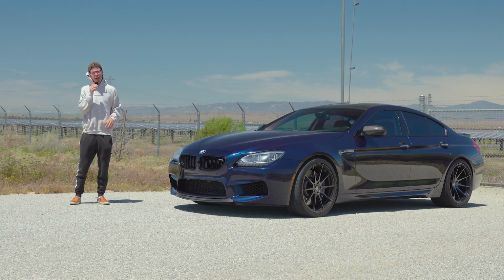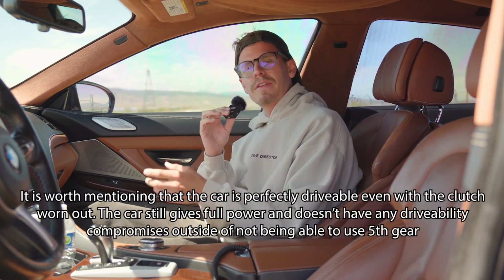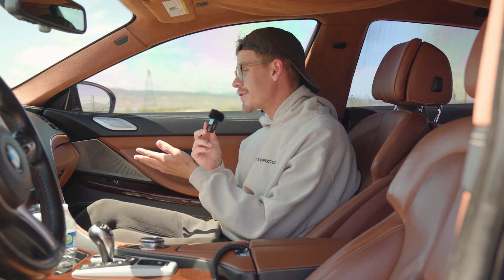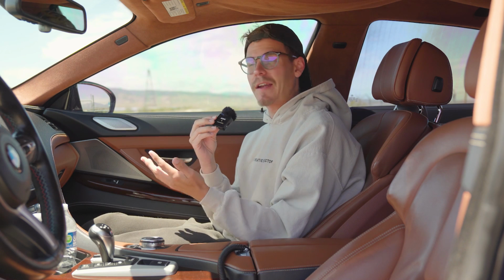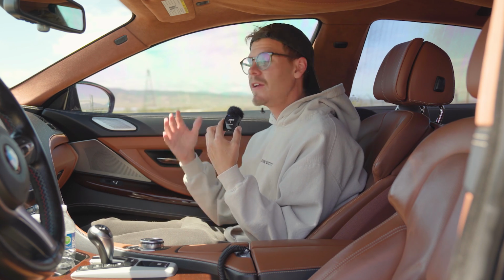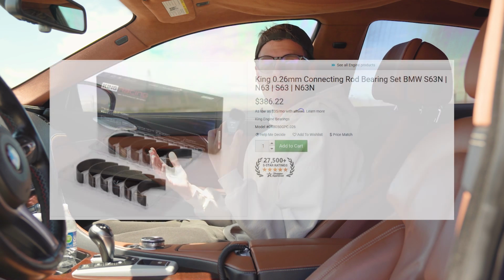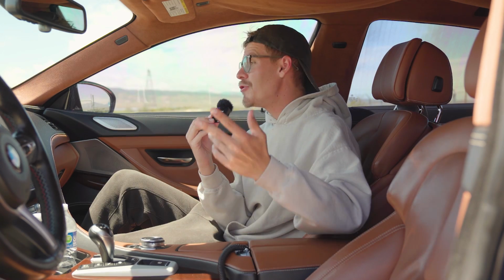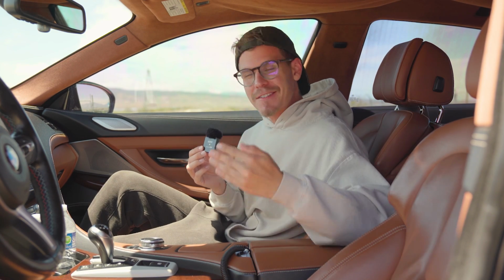How Broken is an 80,000 Mile BMW M6?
In this video, I go into detail about everything wrong with my 2015 BMW M6 Competition that is just about to cross 80,000 miles. In my ownership since 70,000 miles, I have performed the following services:

Transmission Pan Replacement (2X)
Oil Change (3X)
Rear Tires
Rear Rotors and Pads
Fuel Evap Sensor Replacement

In total, I have spent about $7,000 on the car not including gas, with about $4,200 in remaining issues with the clutch, headliner, roof, and speakers. From my perspective, considering the MSRP of the car was $137,000 and I was able to get it for $45,000, I still feel the M6 is a serious performance bargain even with me overpaying for my specific example.